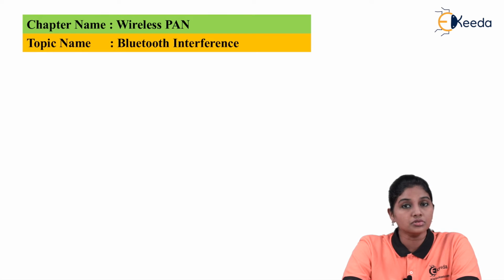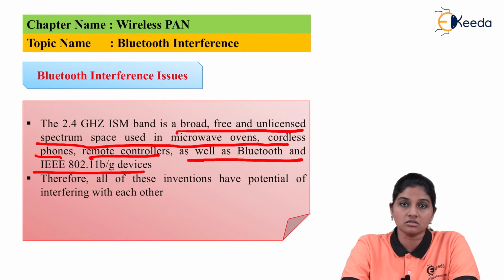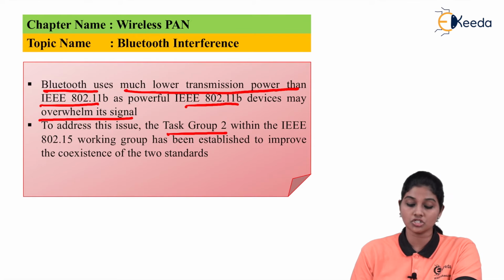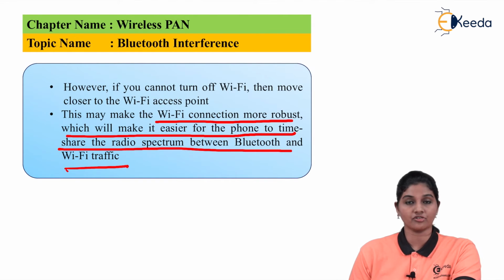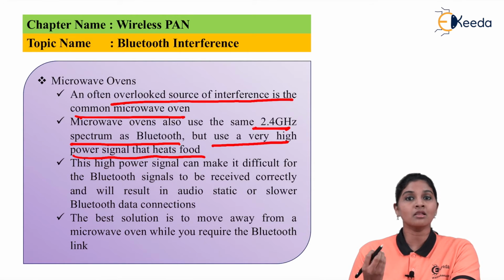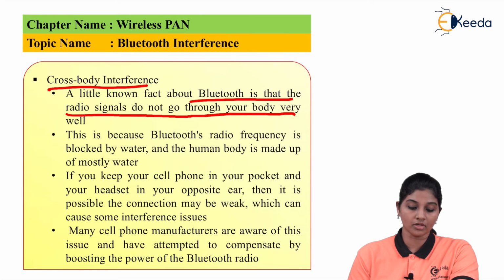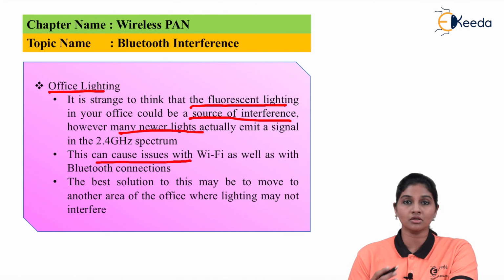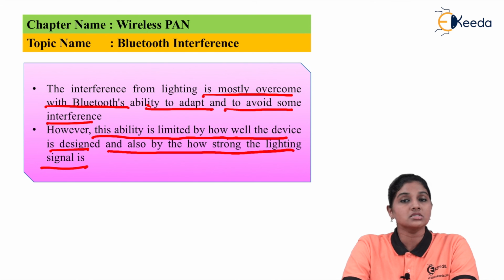Enhancement to Bluetooth : Bluetooth Interface Issue - Wireless PAN - Wireless Networks.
Subject - Wireless Networks.

Video Name - Enhancement to Bluetooth : Bluetooth Interface Issue

Chapter - Wireless PAN

Happy Learning!